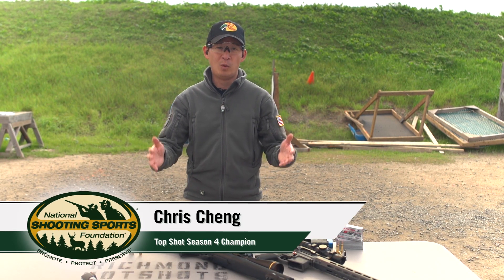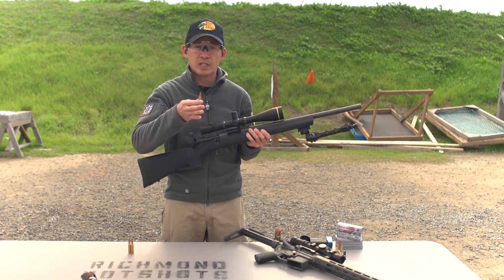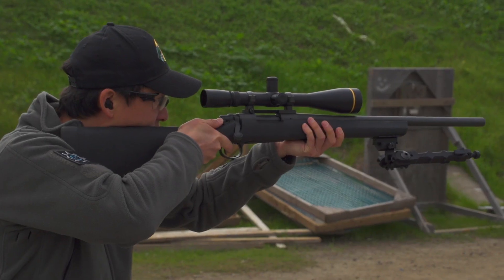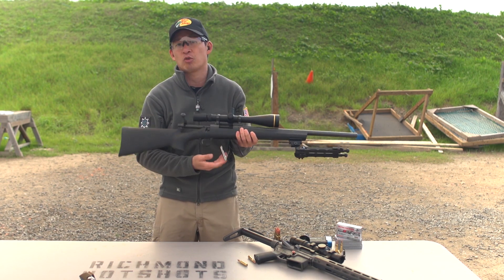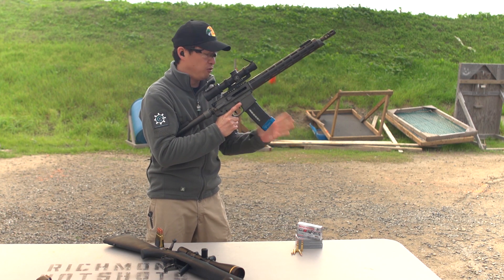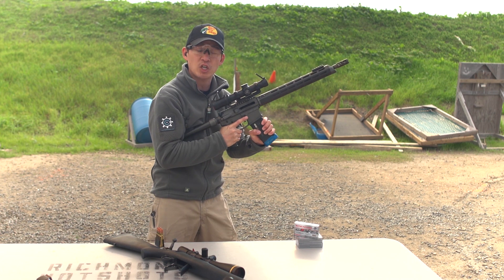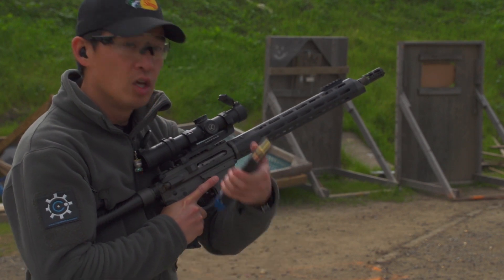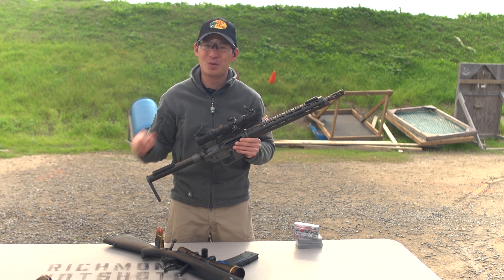How to Load Bolt-action Vs. Magazine Fed MSRs | Rifle 101 with Top Shot Chris Cheng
Top Shot Champion Chris Cheng demonstrates for beginners how to safely load and unload a bolt action and a semi-automatic magazine-fed AR-15 modern sporting rifle. Firearm instructors and experienced shooters are encouraged to watch and share these tips with newcomers to the shooting sports.

Also, check out Chris' new book, "Shoot to Win: Tips, Tactics and Techniques to Help You Shoot Like a Pro," available

Ammunition Provided by Winchester

Filmed at the Richmond Rod & Gun Club in Richmond, CA. (NSSF Video)